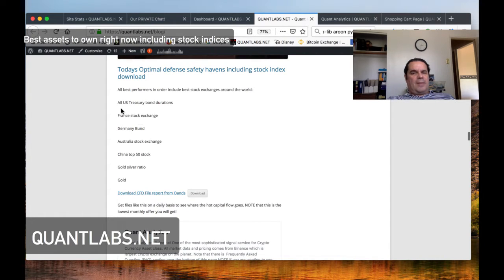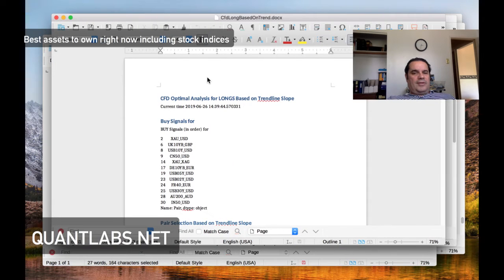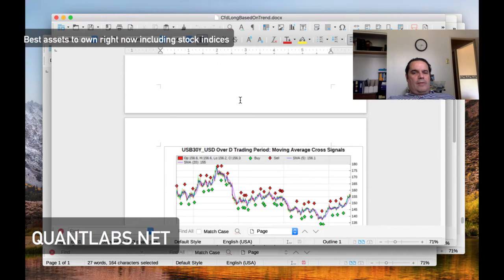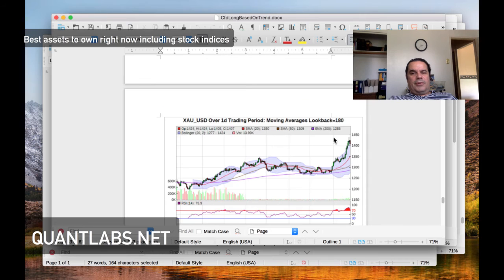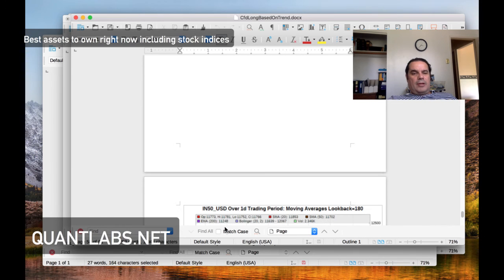Best assets to own right now including stock indices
All best performers in order include best stock exchanges around the world:

All US Treasury bond durations

France stock exchange

Germany Bund

Australia stock exchange

China top 50 stock

Gold silver ratio